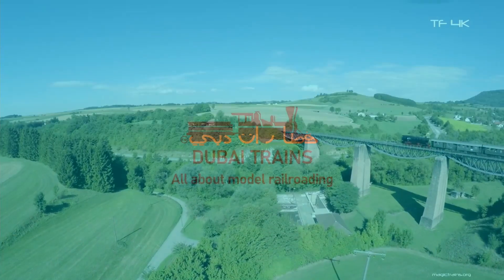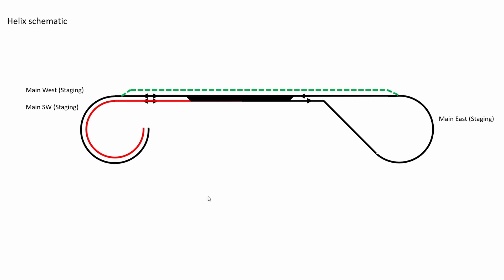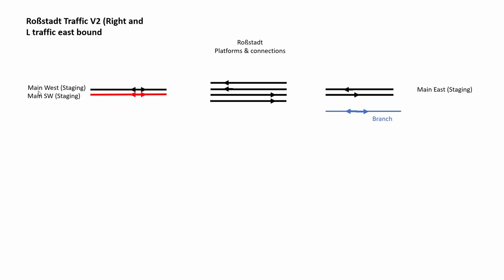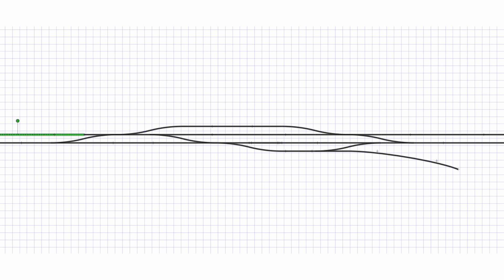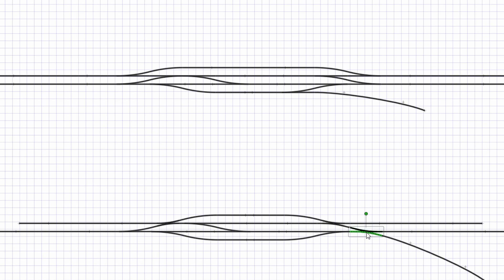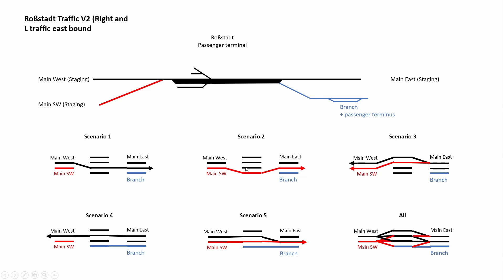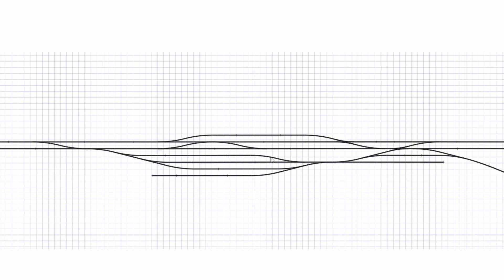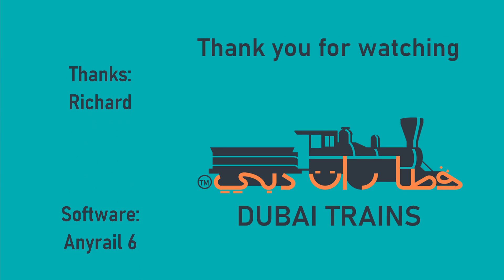63 - How to design a Passenger station with yard track plan. Explained step by step.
Today we will design a passenger station with adjacent freight yard. I will explain exactly how we came to this specific track plan, and how it fits in to the layout. No switch is left closed!

Layout design book
Modeling transition era
DCC system

0:00 Wish list
1:14 schematic
3:35 Platform allocation
6:05 Theoretical design
6:51 Design Comparison
10:30 Last Iteration
11:02 Freight
12: 34 Yard Thoat
14:25 What's to come?!

Credits:
Music: Artist: Martin Rose, Song: Riding on. Property of Wondershare Technology Corp.